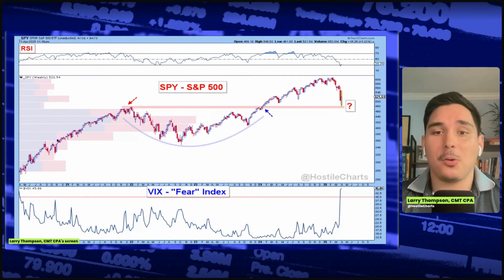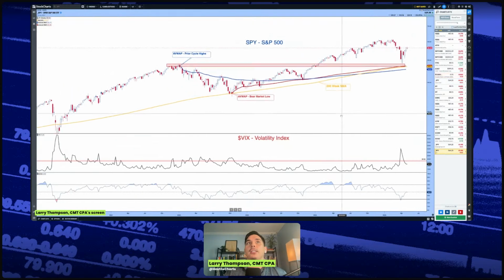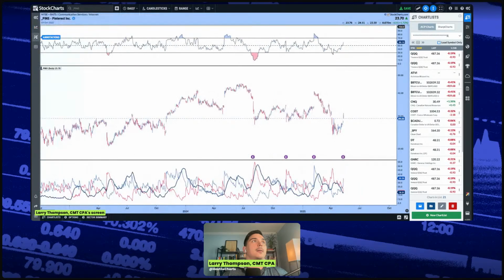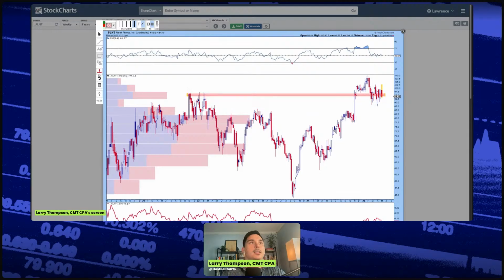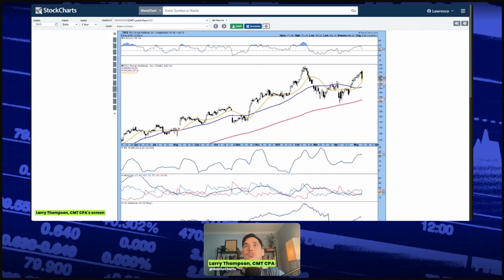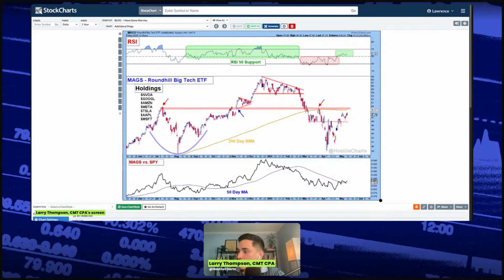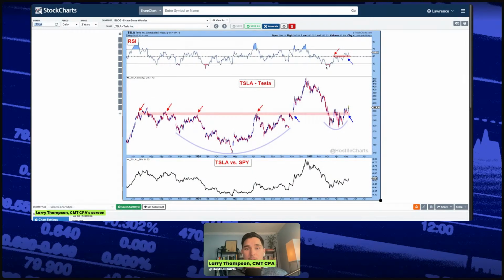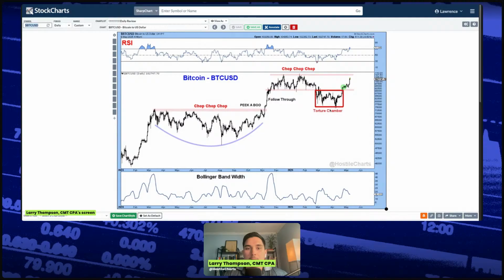200-Day Moving Average Myths & Why Software Beats Semis in the Next AI Wave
Welcome to CMT Lunch Hour with Larry Thompson, CMT, CPA! 📈 Back from Puerto Rico and the Cash Tag Awards, Larry jumps into a sharp, data-driven breakdown of the S&P 500, the 200-day moving average debate, and why software—not semiconductors—may be the next AI cycle winner. He also hits live chart requests from the audience, covering everything from Palantir, Tesla, Meta, and Amazon to Rivian, UNH, CrowdStrike, and Boeing.

📊 Market Breakdown & Strategy:

S&P 500 above key levels: why 550 is the critical “buy-the-dip” zone
Why you can’t just look at the 200-day MA—context matters
Breadth thrusts, momentum shifts, and what the ADX tells traders now

🧠 Sector & Macro Insights:

Software is eating the world: Palantir, ServiceNow, CrowdStrike lead the next AI wave
Semiconductors cooling off, software applications taking over
Bitcoin breakout signals: why BTC above $102K matters for the macro picture

📈 Live Chart Requests & Stock Highlights:

Palantir: short against $125?
Tesla: best-looking Mag-7 setup above $280
Rivian, UNH, Boeing: messy charts, key risks, and where to tread carefully
CrowdStrike: why it’s still a long-term winner
Magnite, Planet Fitness, TKO, HIMS: mixed setups, risk management, and opportunity zones

Chapters

00:00 Introduction and Market Overview
02:57 Analyzing the S&P 500 and Key Levels
12:14 Shifting Focus: Software vs. Semiconductors
15:07 Chart Requests and Analysis
26:19 Market Analysis and Trading Strategies
34:36 Evaluating Major Tech Stocks
42:42 Insights on Market Trends and Risk Management
46:57 Final Thoughts and Market Outlook

🔥 Final Thoughts:
Larry wraps up with a big-picture view: stay opportunistic, manage risk at key support levels, and follow the leadership shifts into software and new sectors. For swing traders and long-term investors alike, this episode is packed with technical insights, macro context, and actionable levels.

👉 Follow Larry Thompson (@HostileCharts) on StockTwits & Twitter/X for daily trade setups, technical breakdowns, and market insights.

The hosts are not SEC or FINRA registered advisors or professionals. The content of this show is for educational and entertainment purposes only. Please consult with your financial advisor before making any investment decision.